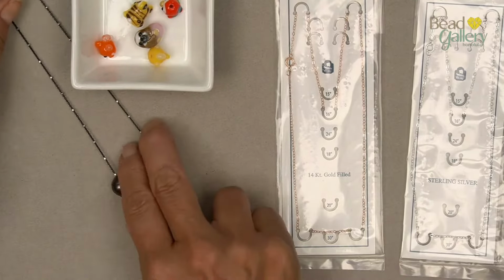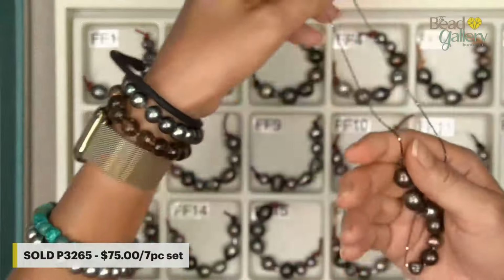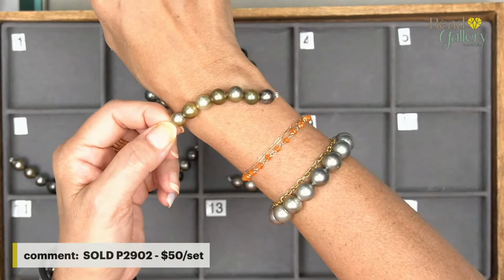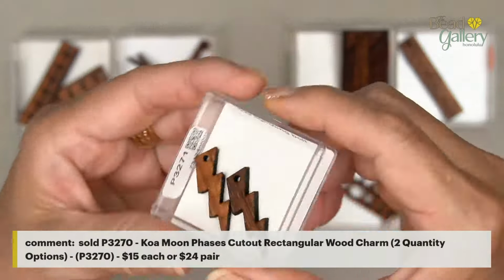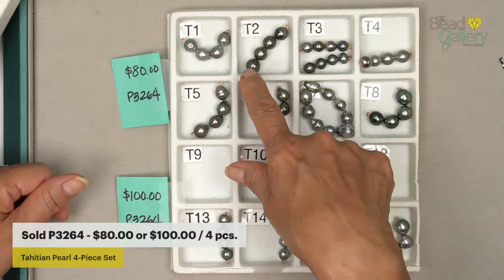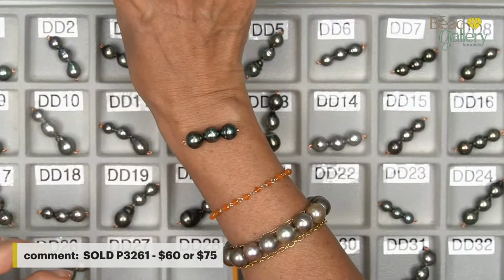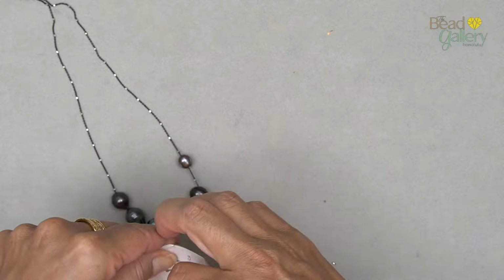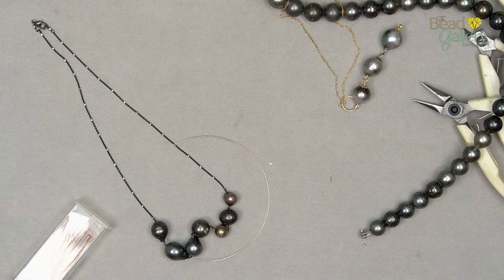Facebook Live: What's New!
Discover the latest arrivals, exclusive previews, and special deals at The Bead Gallery, Honolulu. Don't miss out on all the new and exciting products we have in store just for you. Please mark your calendar and join us live to see what's new!

🌟 LIVE. LOVE. CREATE.
Welcome to The Bead Gallery, your creative oasis in the heart of Honolulu! Since 1997, we've passionately provided beading and jewelry-making resources. Discover our world of curated gemstones, hand-selected beads, and original project tutorials.
Thank you for your love, the Aloha spirit, and continued support!
Warmly,
Jamie, Jason, & The Bead Gallery Crew
🔹 Chat with Us: Have questions? Reach out to our chatbot on our website for quick assistance!

🌈 Join our vibrant community and unleash your creativity!